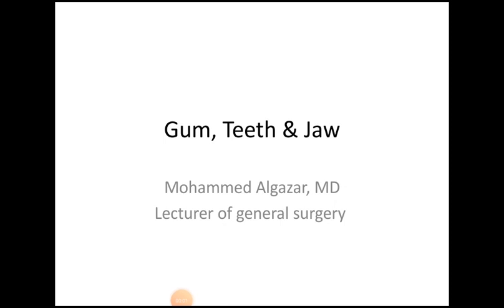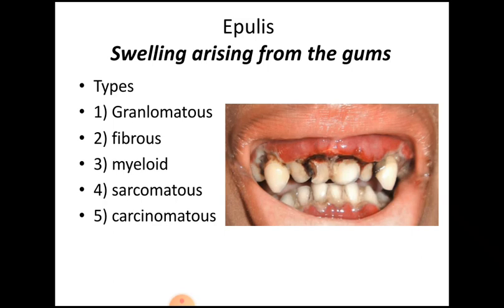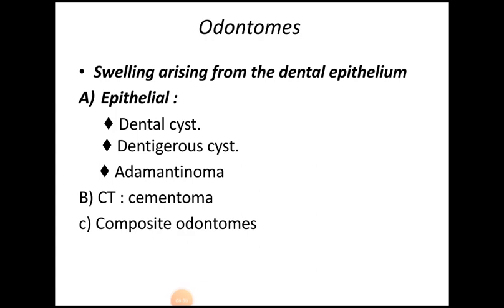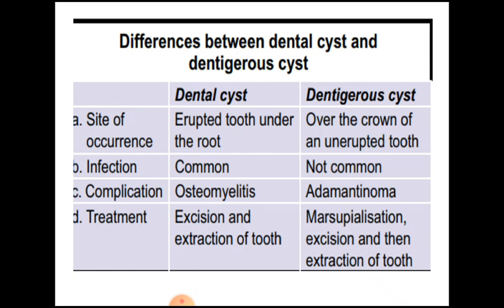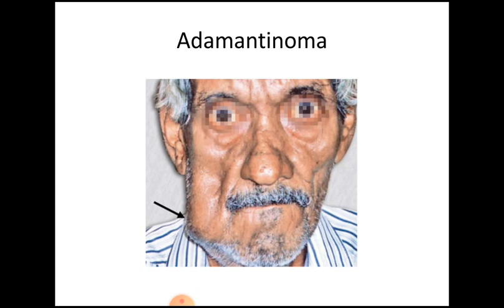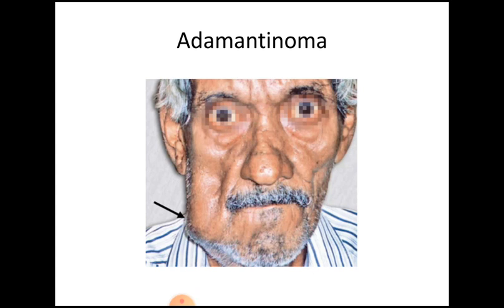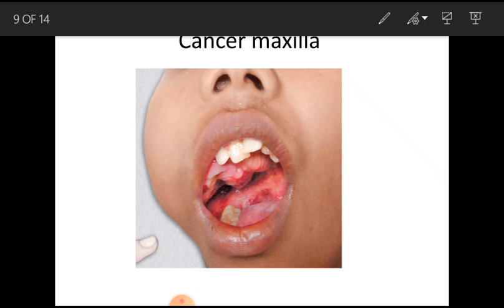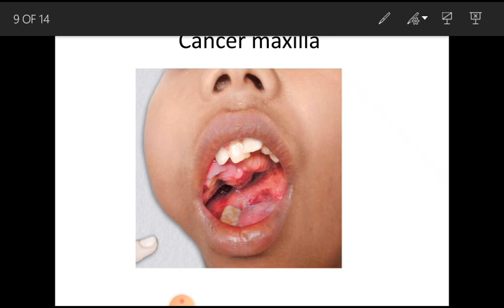Gum, teeth and jaw - English dubbed - Dr. Mohammad Algazar